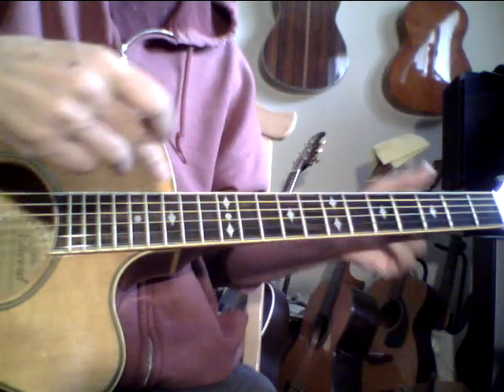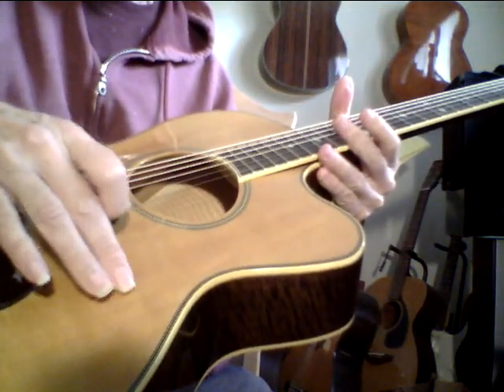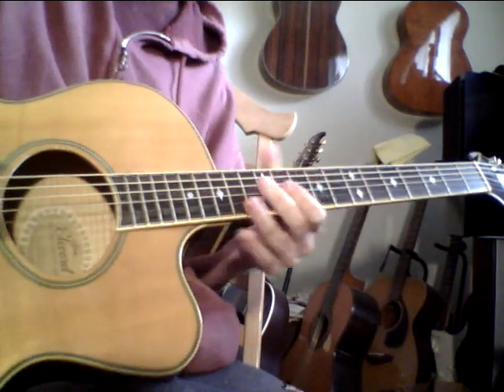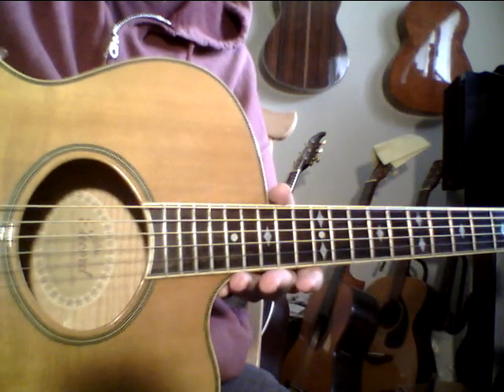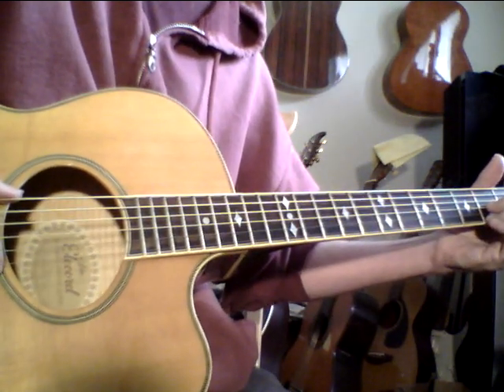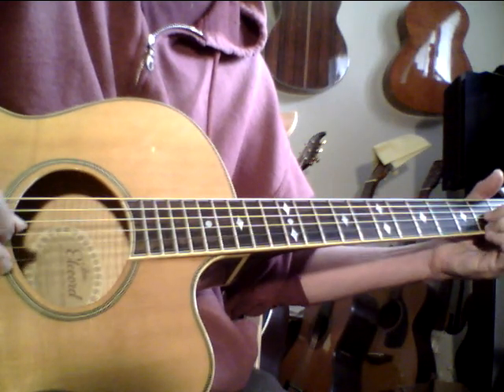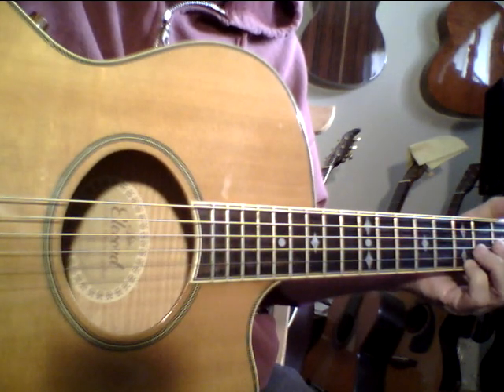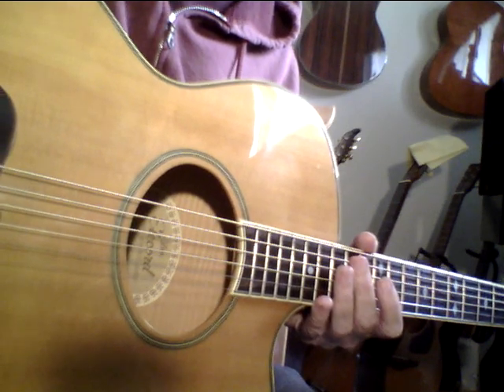Rare prototype Larry Coryell Elector Guitar made in Japan $5700 now $2999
Super  rare  and   very unique  and interesting  guitar. Comes  with very  sweet  vintage looking  old brown   vintage case .
This  guitar  was   made   in  Japan  in the 70s  or  80s in the famous  Matsumoku  factory   in   Japan. I  prefer  payment by  wire  transfer easy to do  just give  your  bank my account info.
Very safe   as  well safer  then other  methods  as both banks  have solid  records.
I have  been doing it  for   30   years  and never  even one issue  unlike these on line payment methods  which can be problematic.
BUY SOON AND WILL TAKE ANOTHER $200 OFF PRICE WIRE MIGHT COST $25 or so.
Text  to   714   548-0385   or   e   mail to:  stevezook7yahoo.com